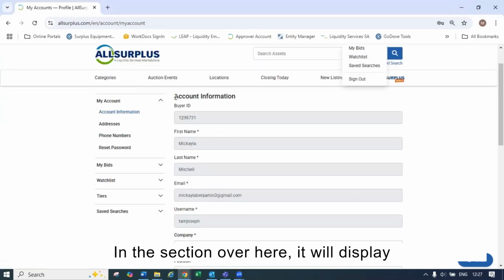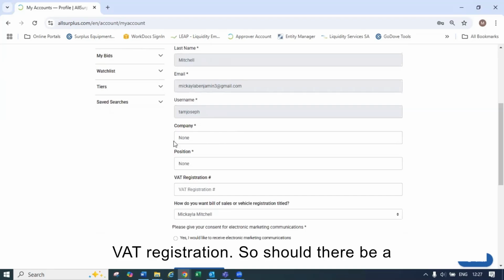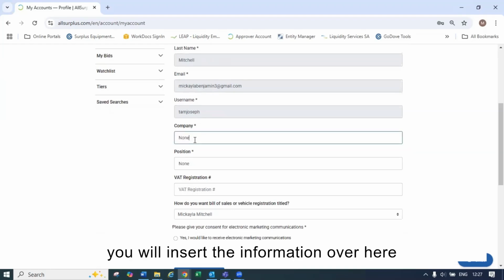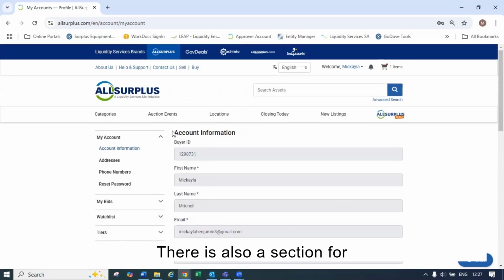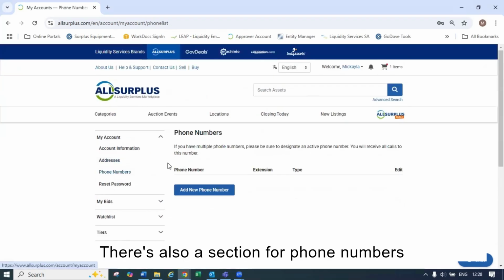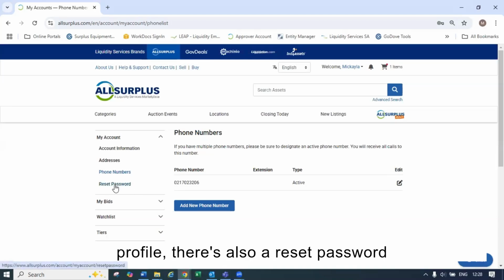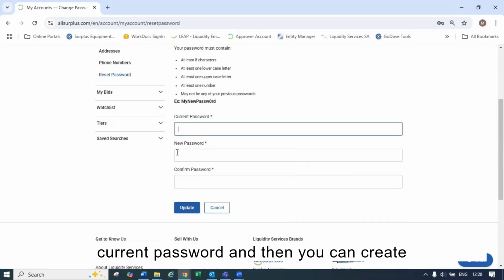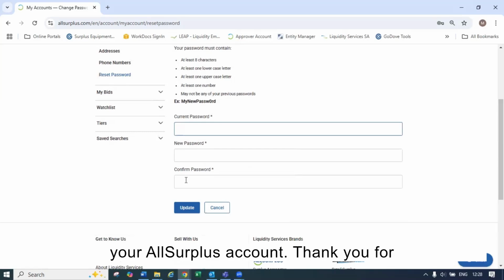Educational Post: How to update your profile on AllSurplus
Need to update your details on AllSurplus?
Keeping your profile up to date is key to a smooth bidding experience. 🛠️📄

This step-by-step video will guide you through how to edit your personal or business information on the AllSurplus platform—quickly and easily.